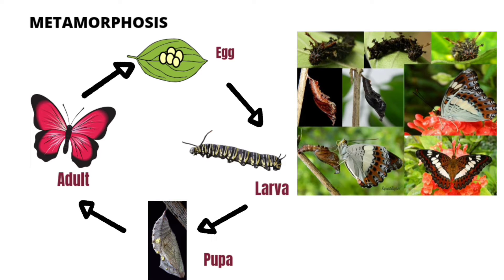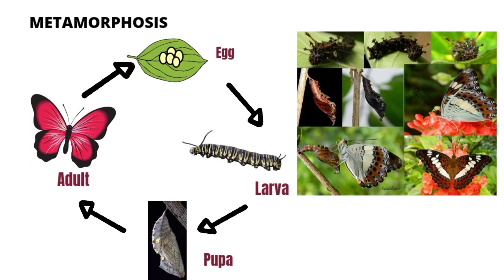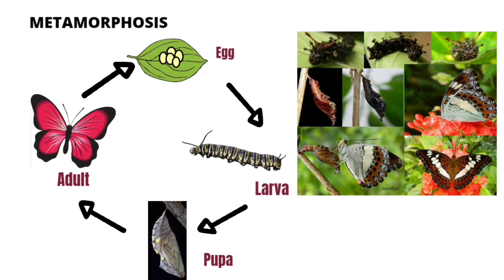Metamorphosis: stages of development in butterfly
Hello students,
In this video we will be learning metamorphosis in short with fun.

I have used a pictorial representation for easy understanding and fun learning.